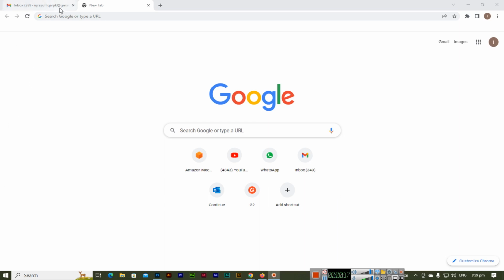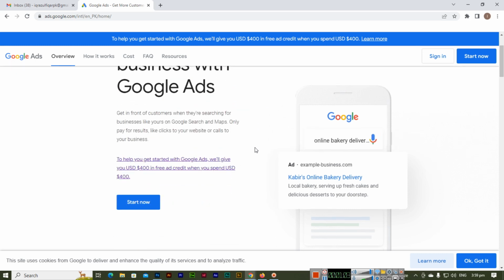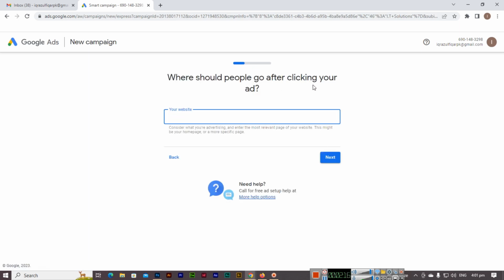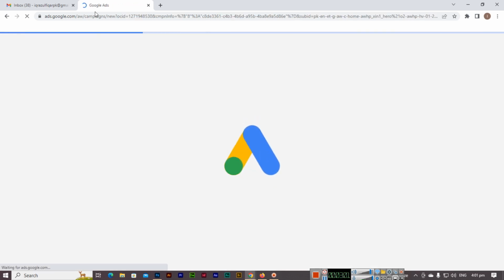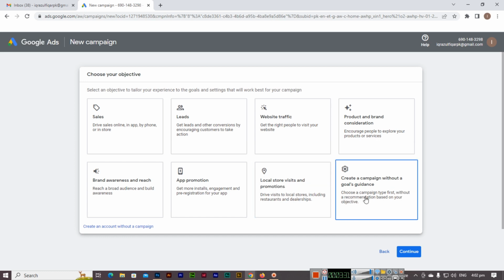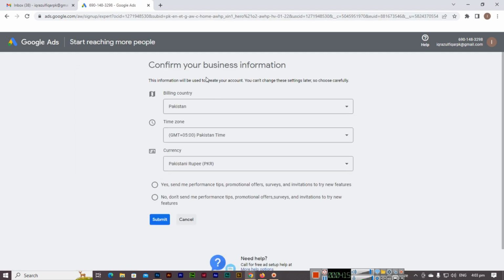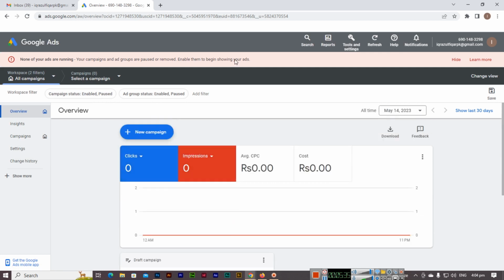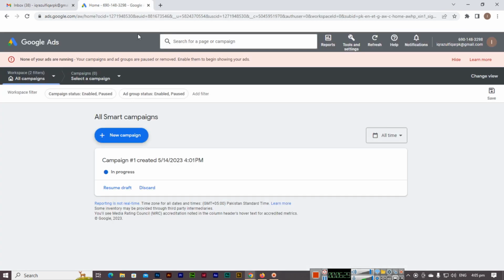How to Create a Google Ad Account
In this video, you can learn how to create a google ad account. Follow these instructions, signup google ads and start creating your ads.